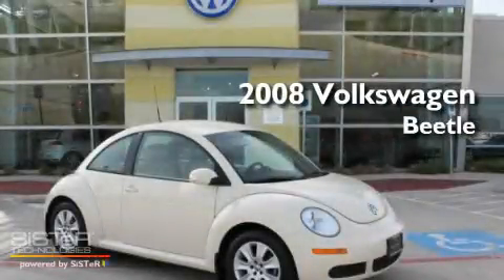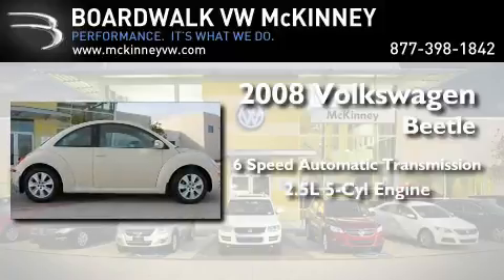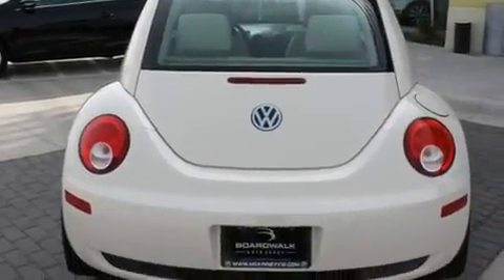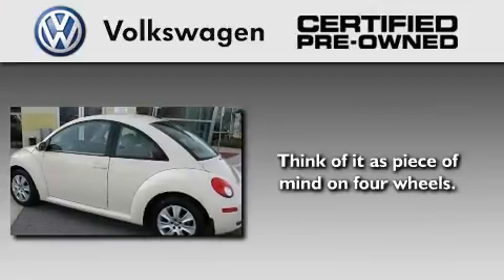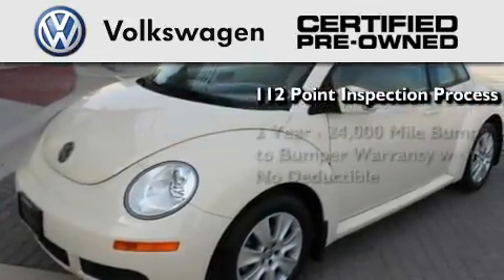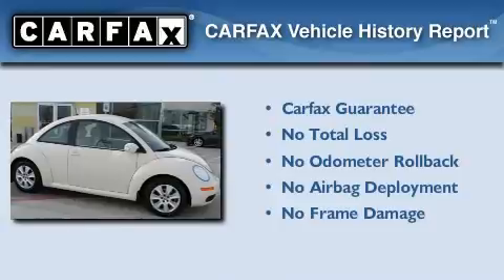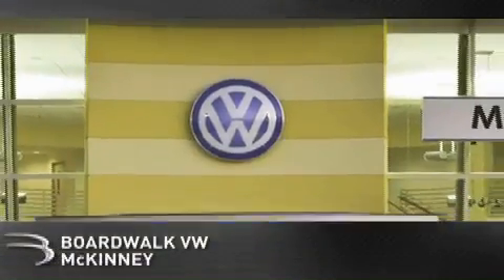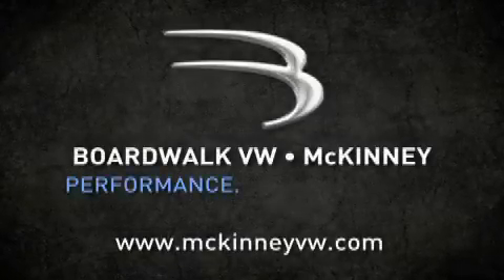Certified 2008 Volkswagen New Beetle McKinney TX 75070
Year : 2008

 Make : Volkswagen

 Model : New Beetle

 Engine : Gas I5 2.5L/151

 Trans . : Automatic

 Exterior : Harvest Moon Beige with Cream Leatherette

 Miles : 22,413

 Interior : Cream V-Tex Leatherette

 Stock : M1436

 3600 South Central Expressway

 Used 2008 Volkswagen New Beetle McKinney TX